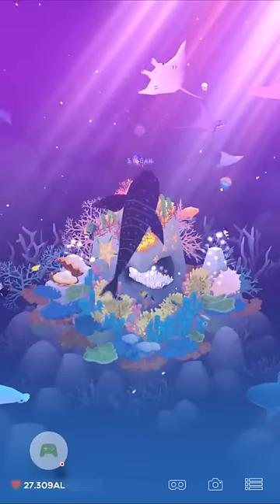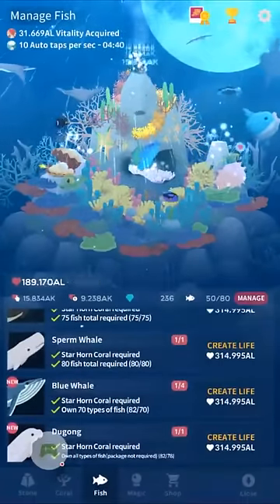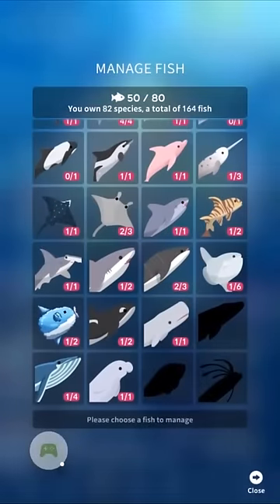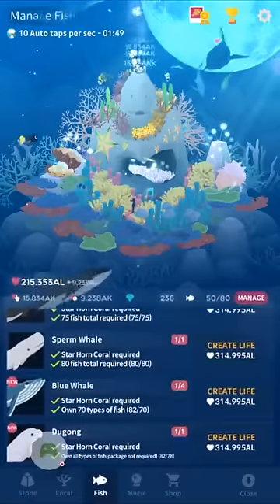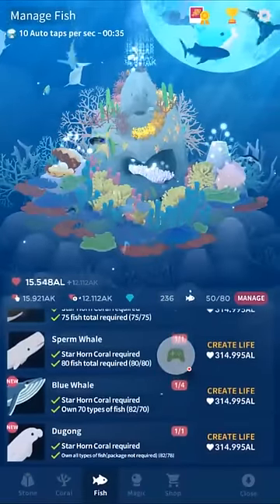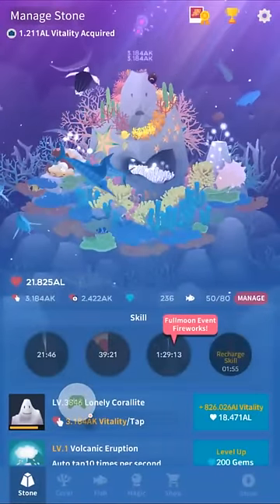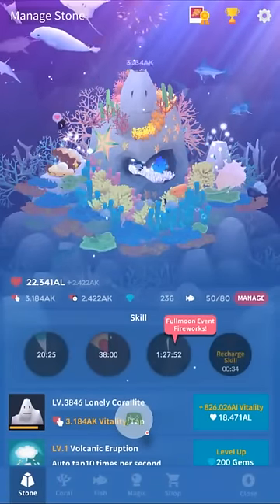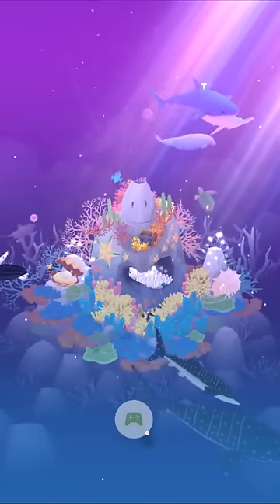Tap Tap Fish AbyssRium Review | (Outdated, game sucks butt)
Do NOT play AbyssRium it's a terrible game now.
Reviewed on a Nexus 5X. Should run on slower phones especially with Battery Saver. Nothing is very timing dependant so a bad framerate won't entirely ruin the game.